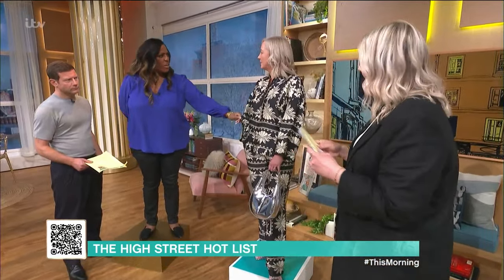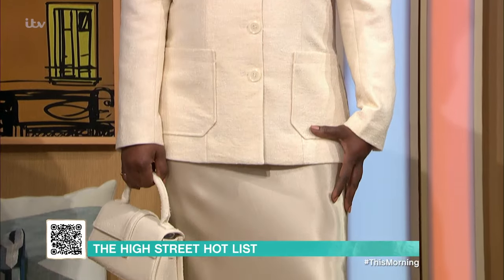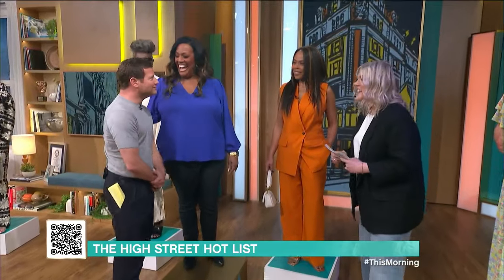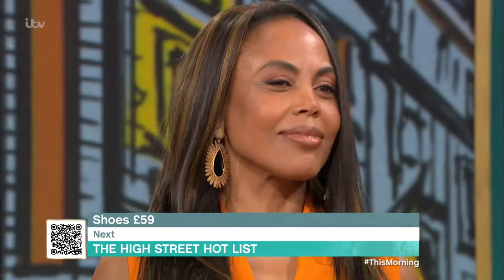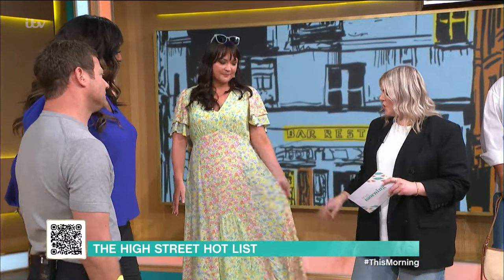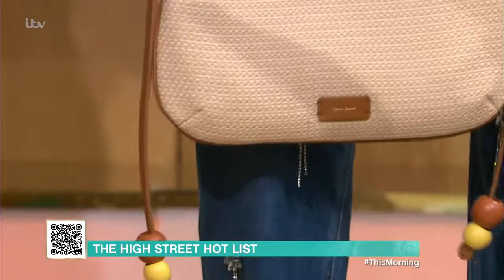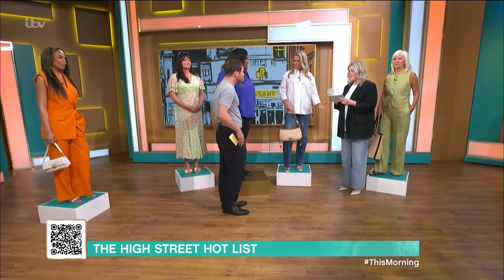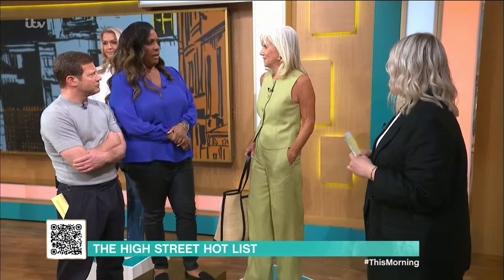The Ultimate Spring Wardrobe Straight From The High Street | This Morning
It's officially Spring, and although the weather may not have received the memo, it's time to start dressing for the sunshine we want! From H&M to M&S the high-street is brimming with fresh spring styles, and Laura Puddy is back with her edit of the best new drops from each of our favourite stores.

MORE ABOUT THIS MORNING:
Welcome to the official This Morning Channel! Join us every weekday from 10am on ITV1 and STV as we discuss the latest news stories, meet the people behind the stories that matter, chat to the biggest names in Hollywood, get the latest fashion & beauty trends, and cook up a storm in our kitchen with your favourite chefs!